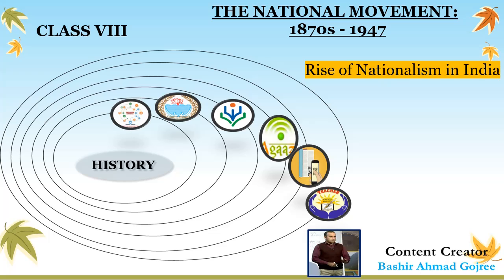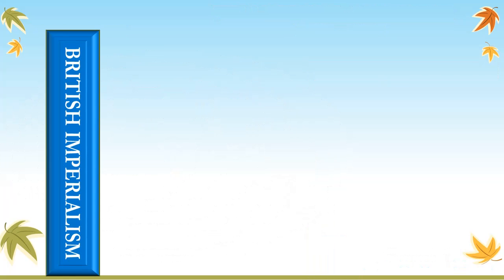Rise of Nationalism in India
For the students of Classes VIII and X